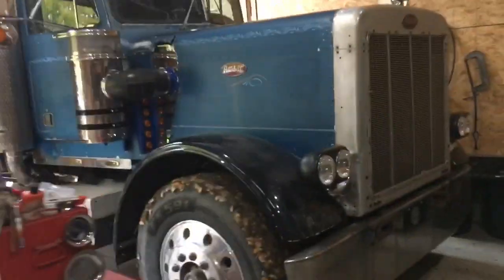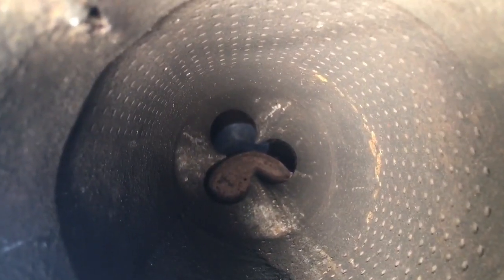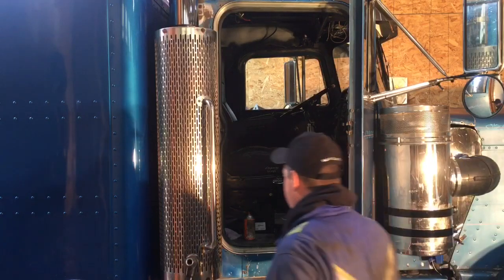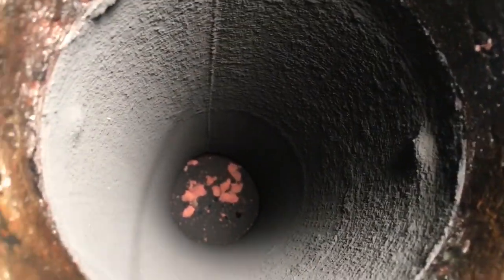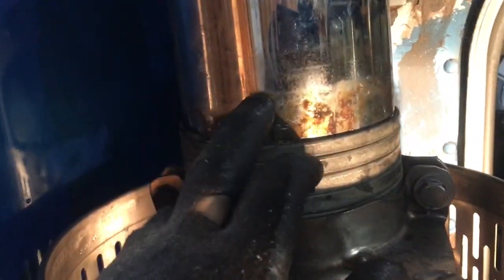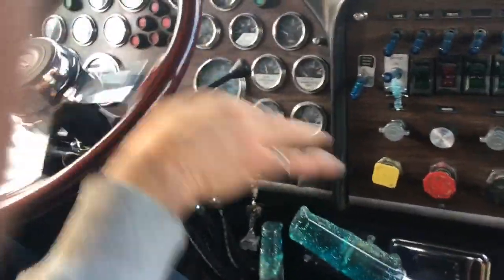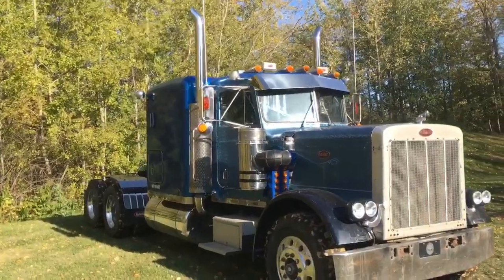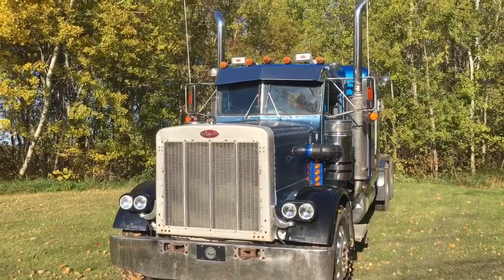Peterbilt 359 Restoration Ep. 44 Poor Man’s Straight Pipes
In this episode of Twinstick Garage, I delete the mufflers from the Peterbilt and put in straight pipes using old stuff I have laying around